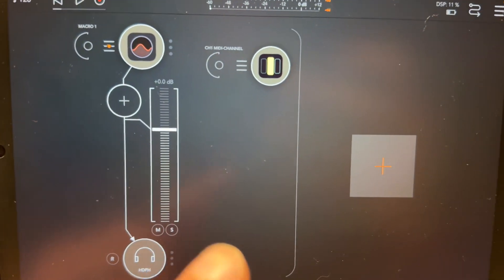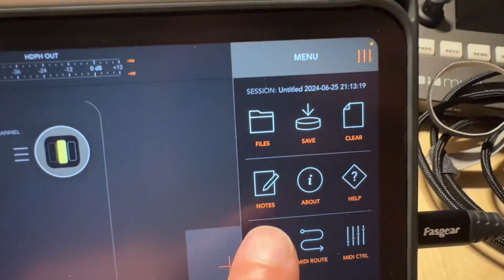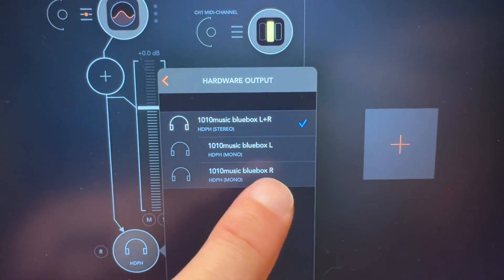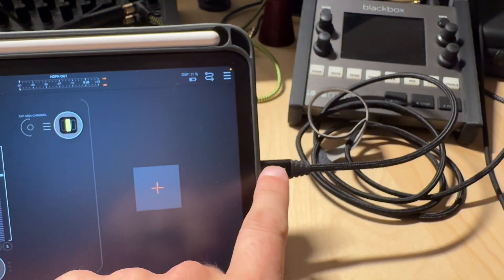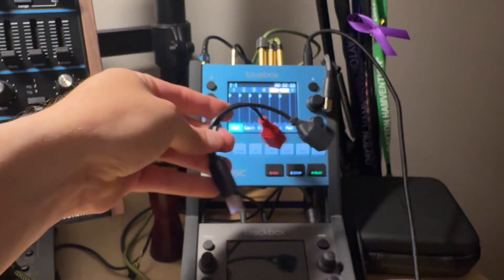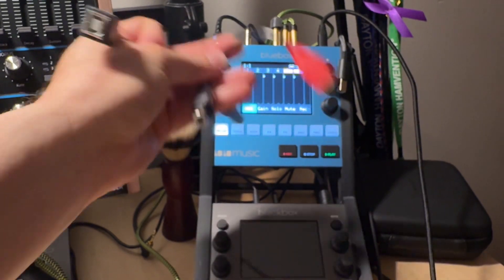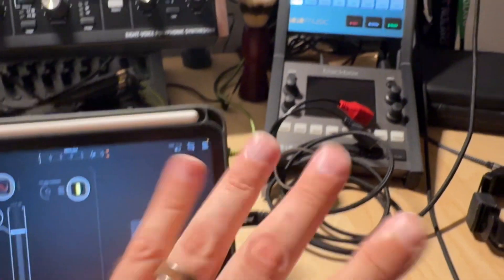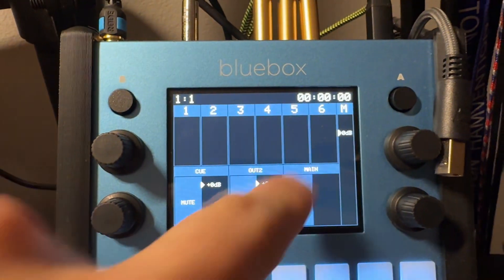USB Audio from iPad into 1010Music Bluebox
Quick demo showing audio being sent OUT from an iPad via a USB-C to USB-B cable (and power) to the 1010Music Bluebox, and coming into a dedicated channel for recording.